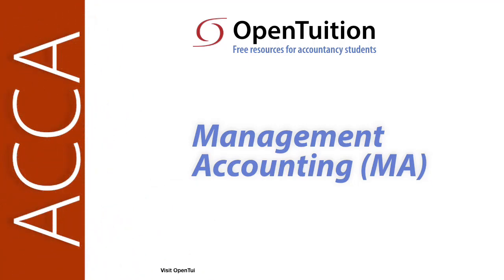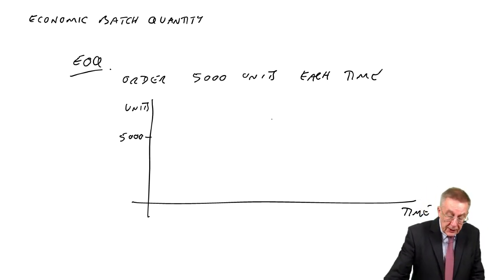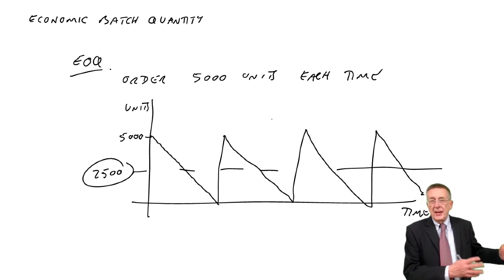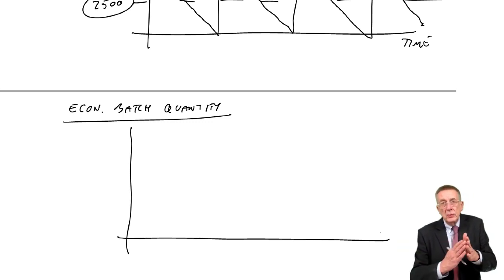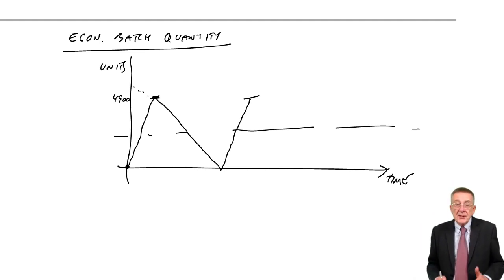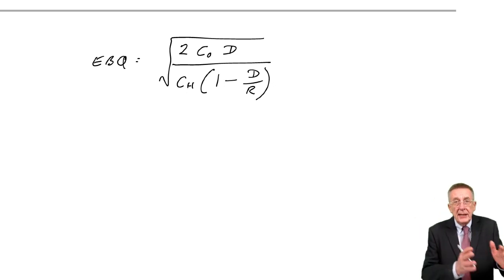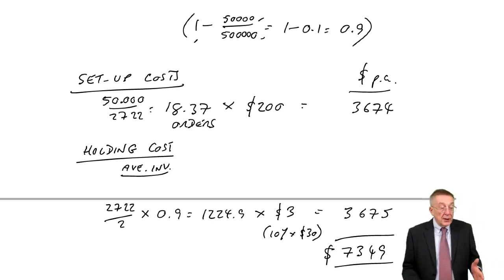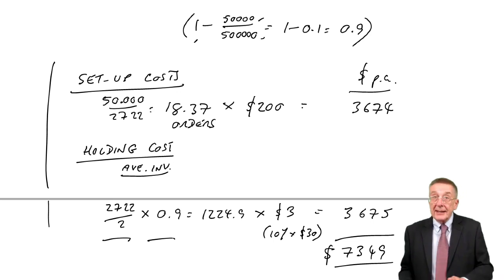Inventory Control (part 3) - Economic Batch Quantity - ACCA Management Accounting (MA)